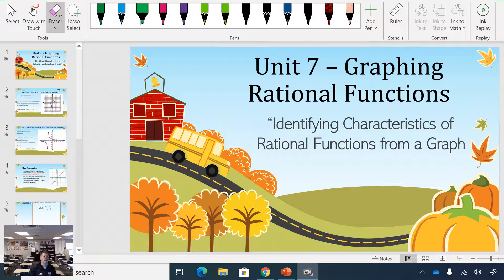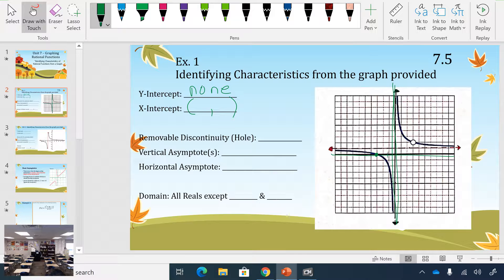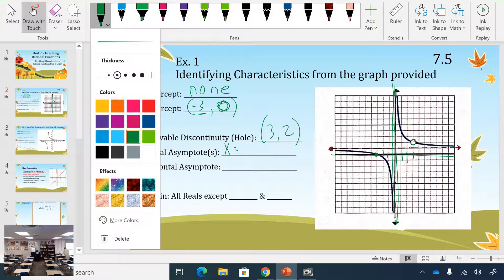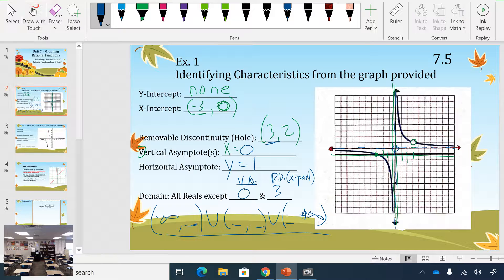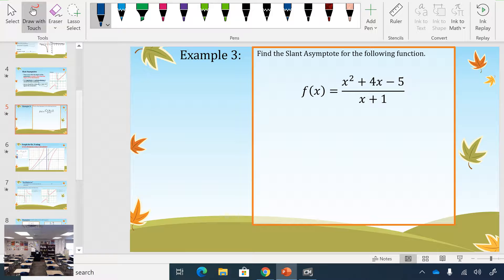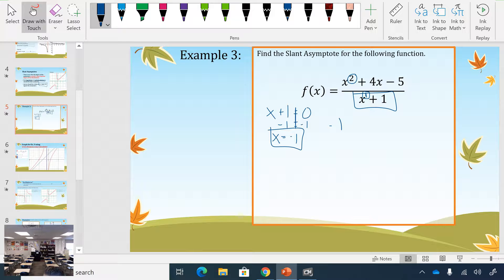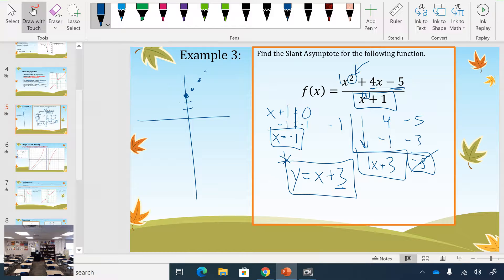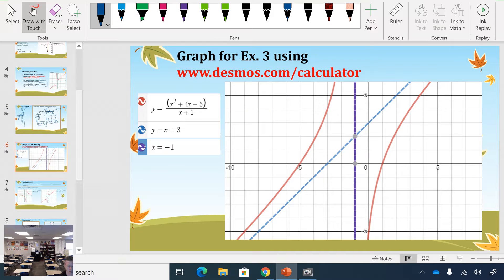7 5 Review and Slant Aysmptotes Part 1